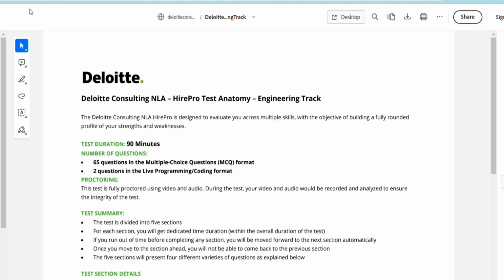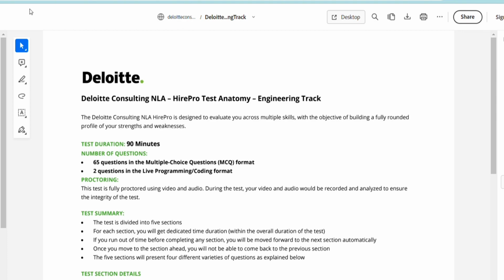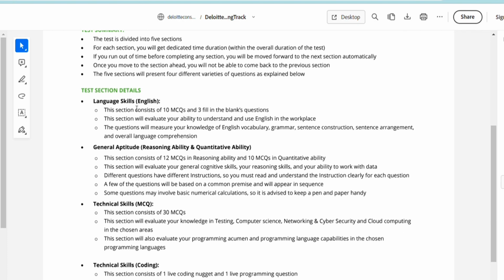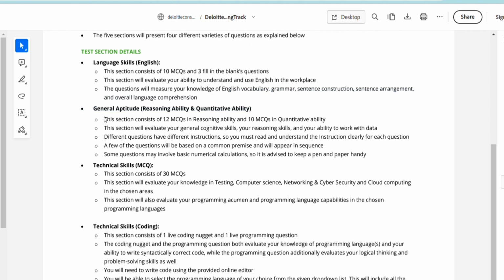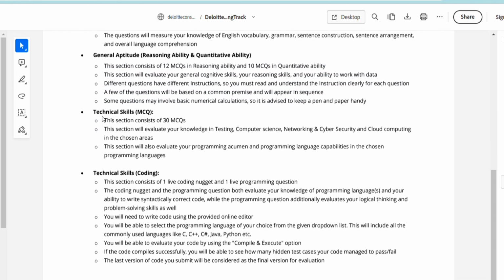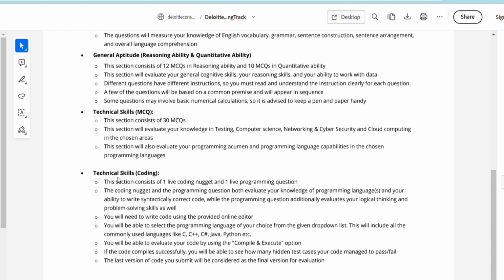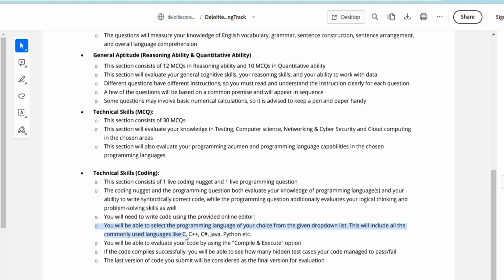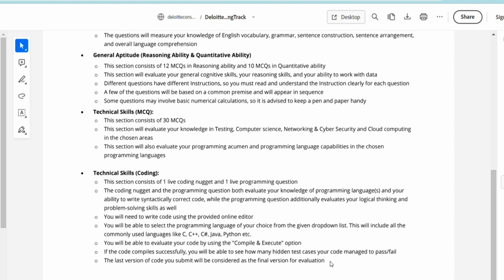DELOITTE OTN Exam Pattern || Detailed Discussion with OFFICIAL Syllabus | must check for preparation